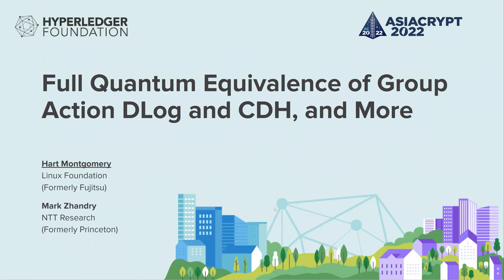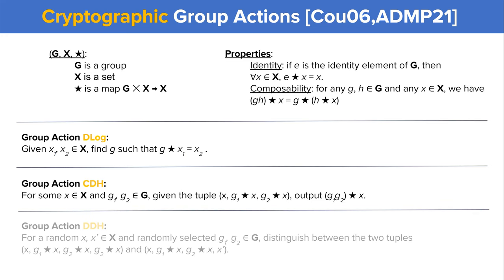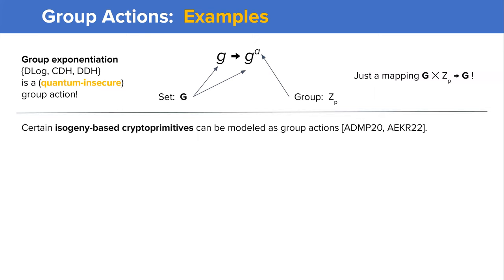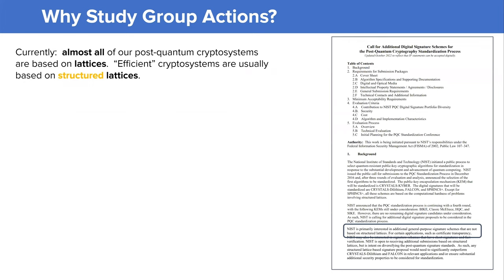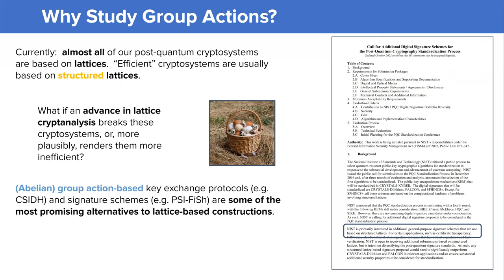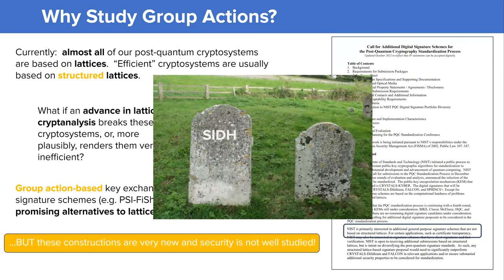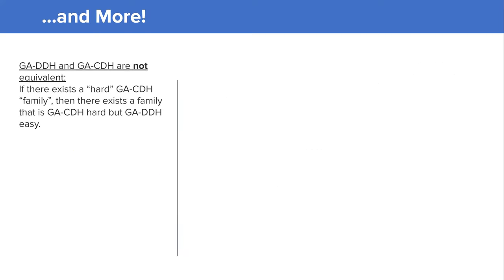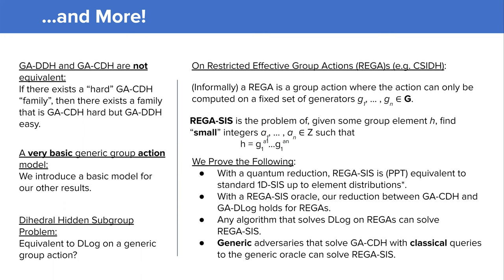Full Quantum Equivalence of Group Action DLog and CDH, and More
Paper by Hart Montgomery, Mark Zhandry presented at Asiacrypt 2022